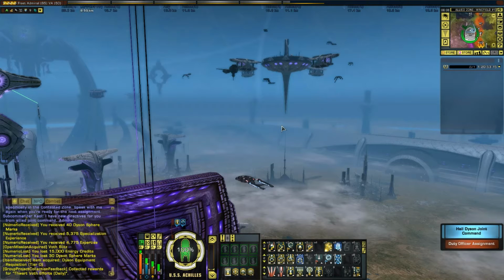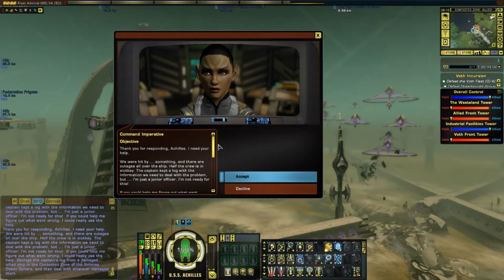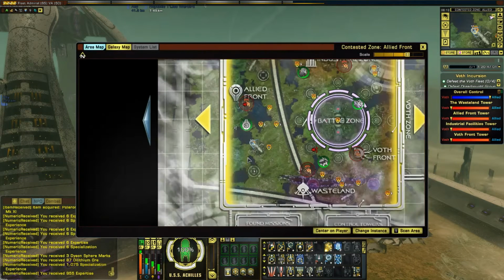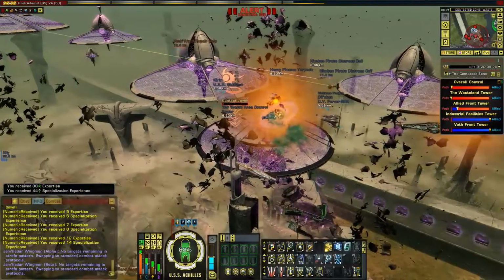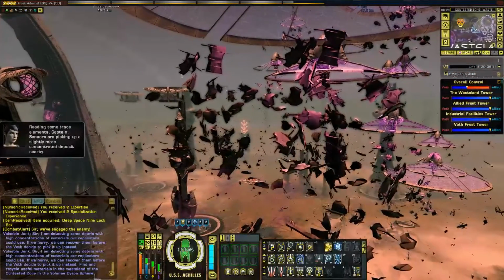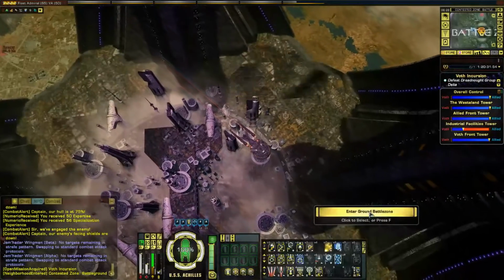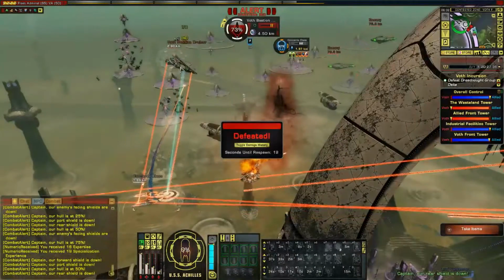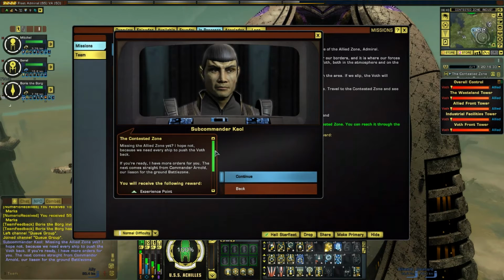Star Trek Online - Free to play - 23rd Century - Episode 81 - The Contested Zone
Star Trek Online (STO) is a Free-to-Play (F2P) MMORPG developed by Cryptic Studios and is set in the 25th century, 30 years after the TV shows and movies we all know and love. I am doing a full playthrough of Star Trek Online as a 23rd Century Starfleet Engineer on a 100% free to play account.

Definitely not a speedrun
Definitely not a guide

Taking my time and enjoying the story, trying to get back to grips with all of the new mechanics.